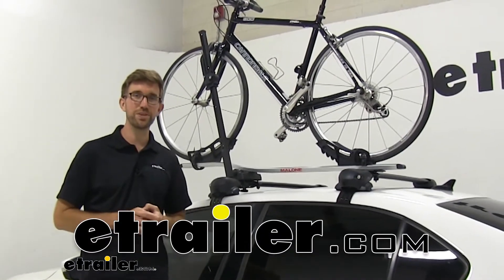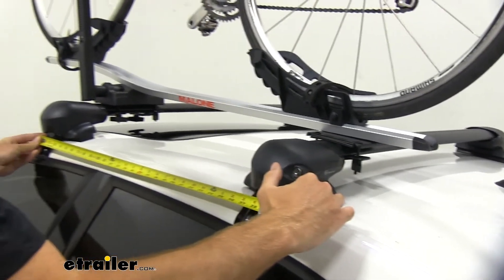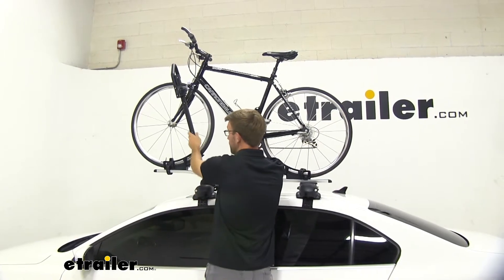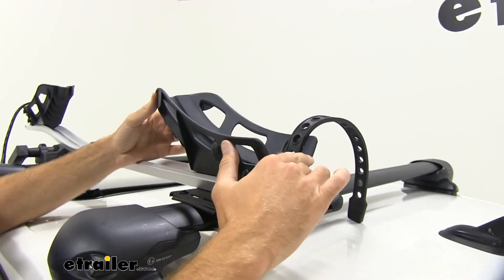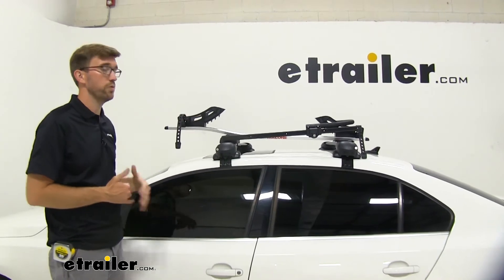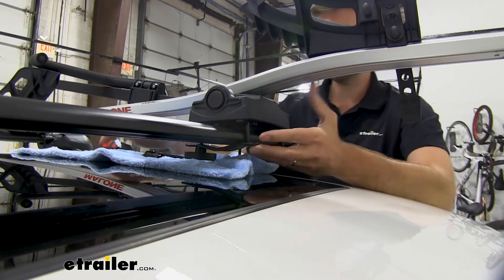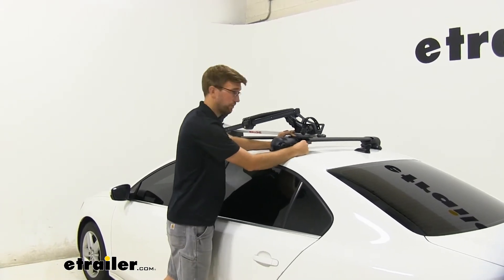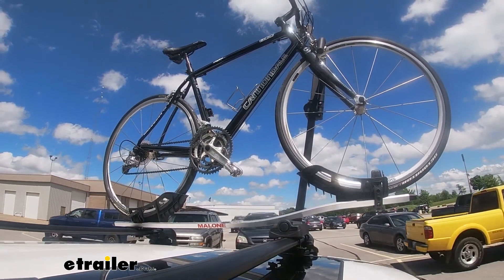etrailer | Ultimate Overview of the Malone Pilot Roof Mounted Bike Rack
Zack:                                                  Hey, everybody. Zack here at etrailer.com. Today we're going to be taking a look at the Malone pilot roof bike rack. Now this is a wheel mounted style. Now, when it comes to roof bike racks, there's some different styles out there. And one of the most common ones is the fork mounted style.

You have to take the front tire off and you mount it. And those are usually a little bit more cost-effective. And they're a little bit easier if you have a higher roof, but sometimes it's difficult to get that front tire off. Or if you have a through-axle bike and you don't want to have to buy adapters, a wheel mounted style is the way to go. So with my Jetta, it's not too difficult to get this lifted up and put in place.

I like being able to just take it off and get going on the trail.I don't have to worry about finding a place to store my tire and getting it attached properly. This is just a little bit easier setup in my opinion. Now, when it comes to roof bike racks versus a hitch mounted style one, I don't have a hitch on my car. It might be a little bit more cost-effective to go with the hitch style if you're just doing a single bike, but you have to install that it's a little bit easier setup to get all of this put in place. Plus, I just kind of like having a bike rack on top of my car.

I don't have to worry about anything being extended on the back. My backup camera is not blocked. So I think a roof bike rack is a really nice option. If you're just going riding by yourself consistently and meeting friends, at the trail.Now, another cool thing about this bike rack. When it comes to this design right here, this allows it to conform to the vehicle a little bit better.

So it gives us a little bit better clearance. If you have any issues, we don't really have anything here, but as these roof racks start getting pitched, it allows us to sit a little bit more even on our roof. When it comes to attaching this to your roof rack, it just has these bolts with these clamps that go around it and it's going to work with most arrow bars. Now, this one I have on here today is a little over three inches wide by about an inch and a quarter. It's going to work out for most of those. It's going to work out with a lot of the square and round bars, and also a lot of factory crossbars.The ones that won't work with are some of the heavy duty bars or the bars that come factory on the Hummer or Exterra. And another thing to be mindful of is the minimum crossbar spread. So this has a minimum crossbar spread of 24 inches. If you're below that, you may have to find another option, but you can also take that out. This one here today that I have set up is about 28 and a half inches. That's kind of a standard spread on crossbars. So that's just giving you a good idea that this can go a little bit further out to fit a wide range of vehicles. The bike is held in place with three points of contact. So we have the two tires and then we had that wheel hook. Now this is going to work with a lot of different bikes. We just have this road bike up here today, but we can get up to about four and a half inches of tire width there.So this is going to work out with a lot of different bikes and we plenty of strap here. I've got this tucked away. You can see this is a really long strap, so we can get up around some of those kind of fat tire style bikes to get a nice secure fit. Now, the one thing with this is it only has a 33 pound capacity. So some of those fat bikes are going to get up over that weight capacity, but it's going to work out great for most road and mountain bikes, especially if you start getting up there in those tire sizes. And when it comes to this wheel hook, this just grabs onto the tire. And it's got a decent foam pad there. I don't know if that's going to hold up for a longterm. We've seen some of those foam pads on other bike racks and getting a lot of use and getting exposed to the elements that sometimes deteriorates, but it is going to provide some nice protection against scratches on our bike.And it does have a nice secure fit. So you can see the bike moving around a little bit, but that's essentially in the bike rack shifting back and forth. That is pretty common with a lot of roof bike racks. So I don't see anything really rocking back and forth. There's a little bit of play there, but going down the road, I feel pretty confident that that's going to hold in place.One thing I was kind of surprised that this came with w